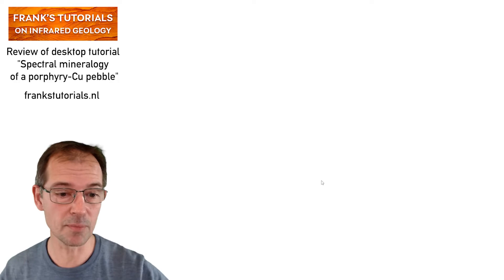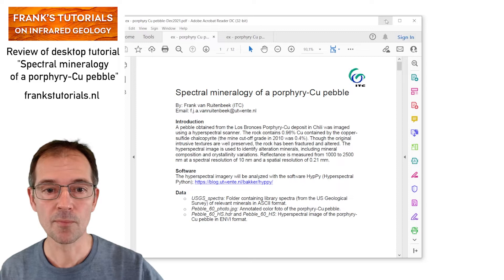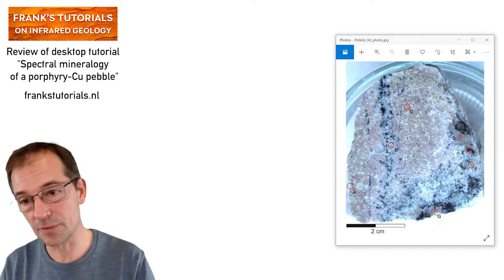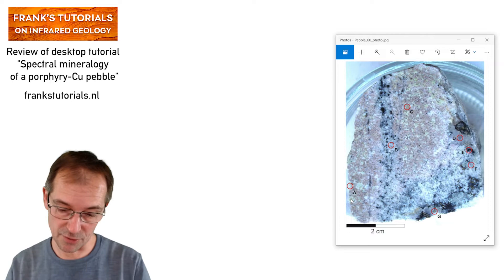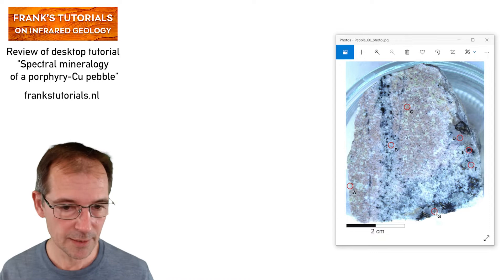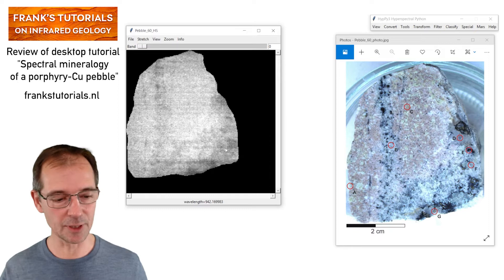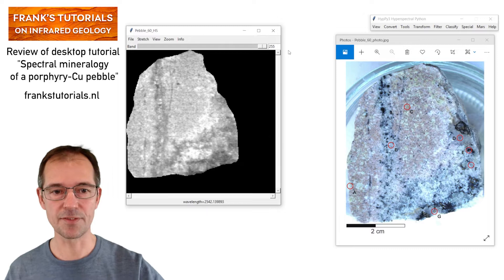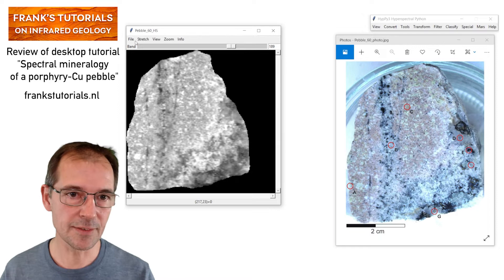Spectral mineralogy of a porphyry-Cu pebble | Frank's Tutorials | Review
Review of desktop tutorial “Spectral mineralogy of a porphyry-Cu pebble”, which is available

The review contains the following sections:
Step 1 (2:38 min): A visual study of a porphyry Cu pebble from the Los Bronces mine in Chile
Step 2 (6:35 min): Viewing and interpretation of reflectance spectra
Step 3 (27:30 min): Calculation of wavelength image and map
Step 4 (50:41 min): Calculation of illite-muscovite versus kaolinite
Step 5 (55:37 min): Calculation of the crystallinity of illite and muscovite